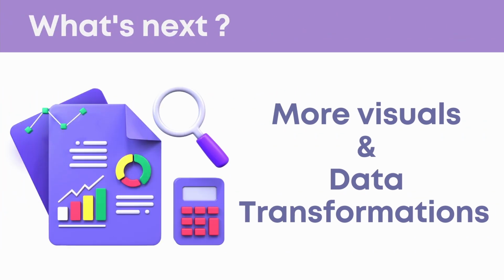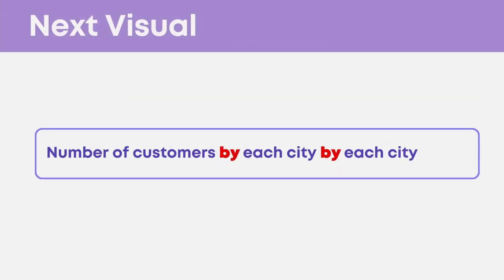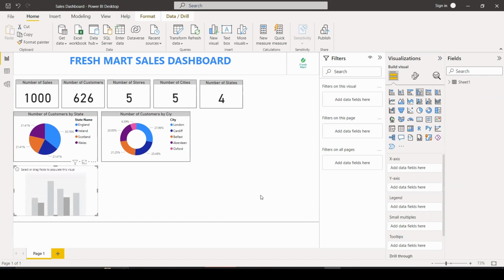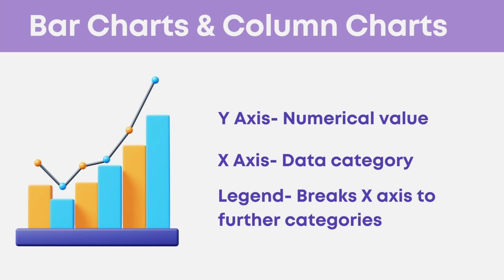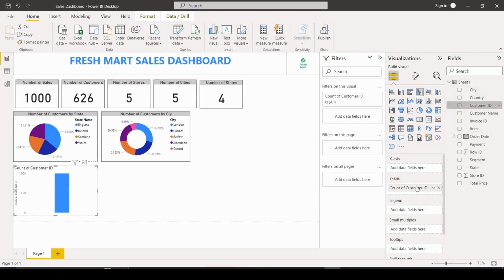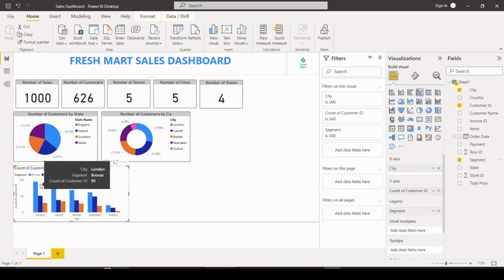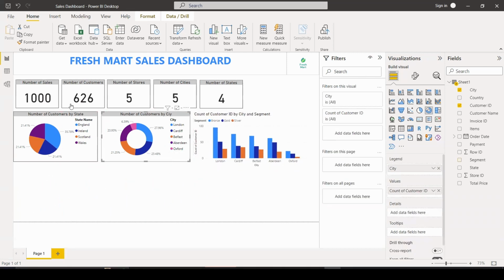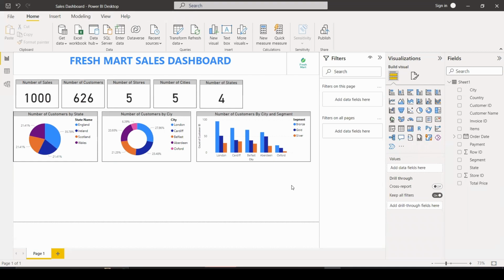Number of customers by city and segment